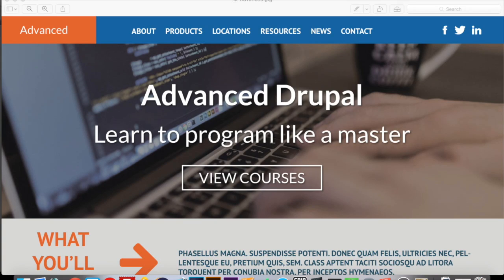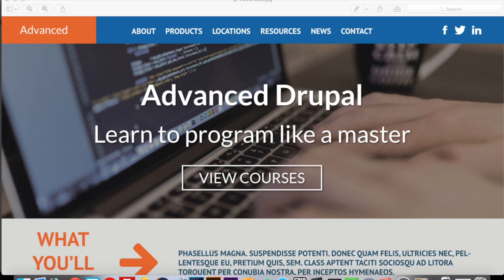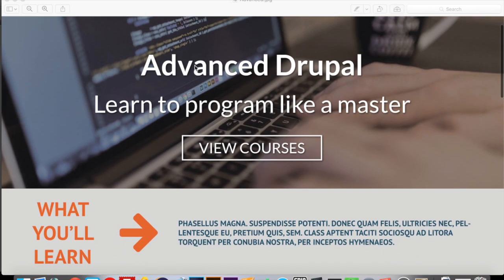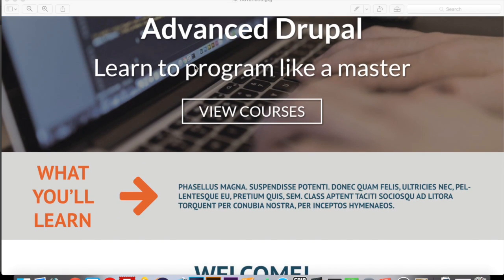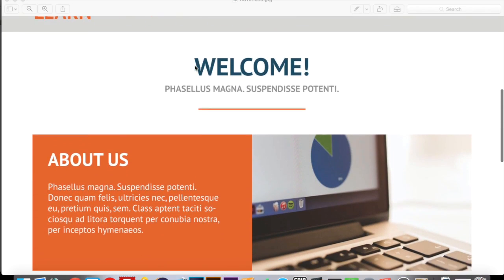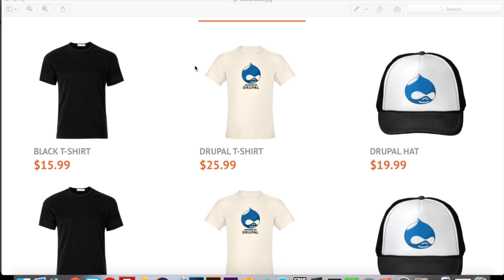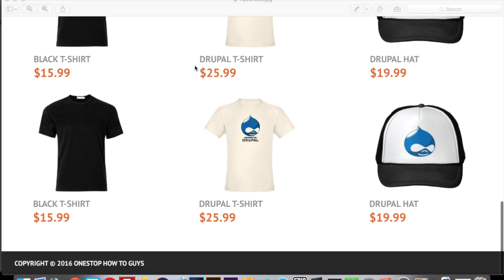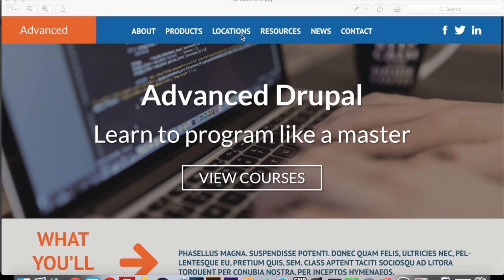Ep. 0 - Introduction - Advanced Drupal Development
Advanced Drupal Development walks you through the complete processes of building a website using the Drupal platform. We will dive into advanced topics such as Drupal Commerce, Location and Gmap, Mailchimp Integration and more!